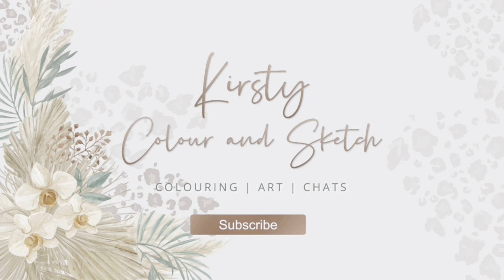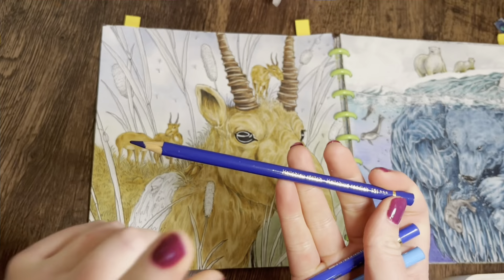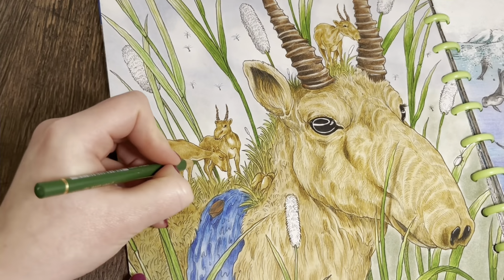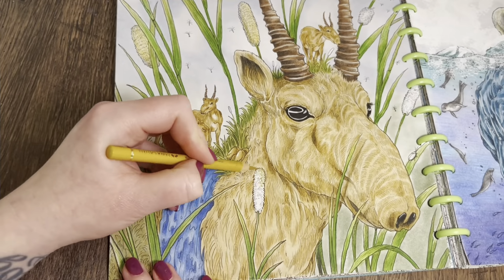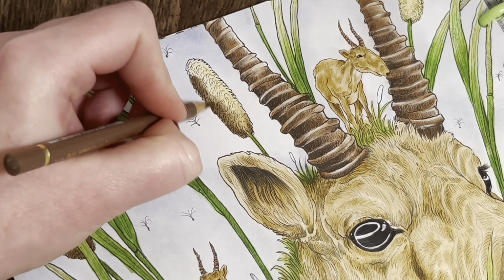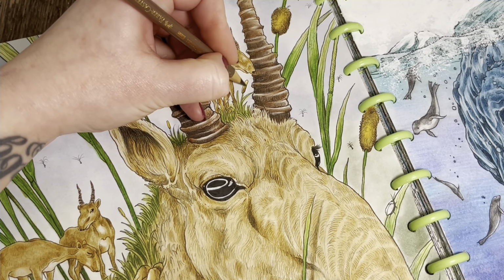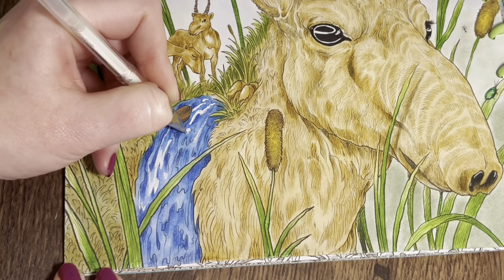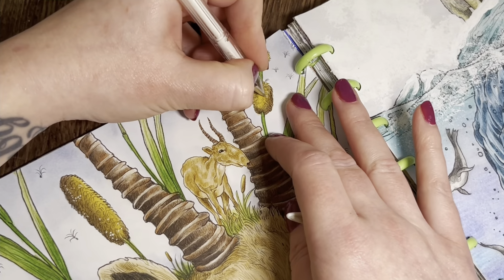Colour with me Kerby Rosanes ~ Daughter has corneal opacities?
Pan pastels
Fabercastell polychromos pencils
Pan pastel sofft tools
Kneadable eraser
Fragile world colouring book
Frisk pastel fixative

Pan pastels used: chrome oxide green shade
                               Titanium white
                                Ultramarine blue shade
                                Burnt sienna shade
                                Yellow ochre tint

Pencils used: brown ochre 182
                        Helioblue reddish 151
                        Cobalt blue greenish 144
                        Light phthalo blue 145
                        White 101
                        May green 170
                        Grass green 166
                        Permanent green olive 167
                        Light yellow ochre 183
                        Van-dyck-brown 176
                        Leaf green 112
                        Hookers green 159